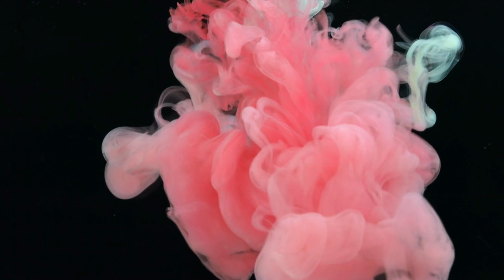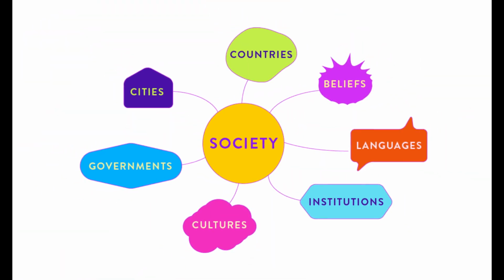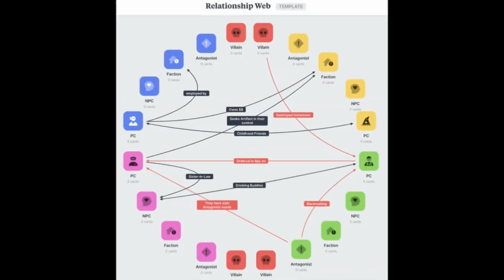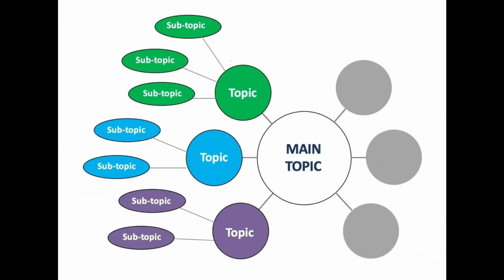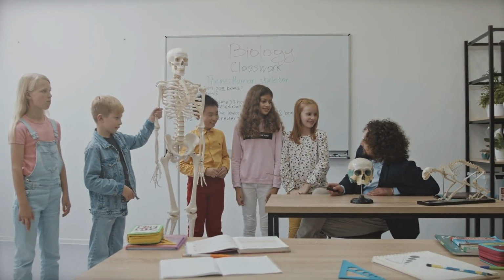How to do Mind Mapping | The Secret of Mind Mapping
How to Do Mind Mapping
In this video you will discover the power of Mind Mapping. You will come to know how to effectively brainstorm, organize ideas, and enhance creativity using mind mapping techniques. Whether you're a student, professional, or creative thinker.